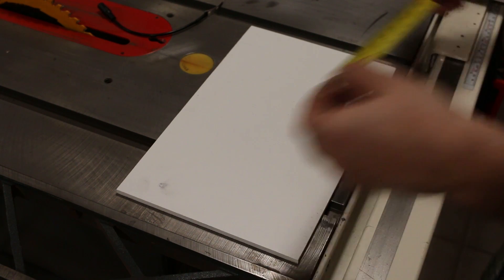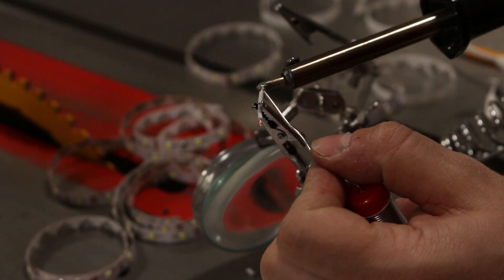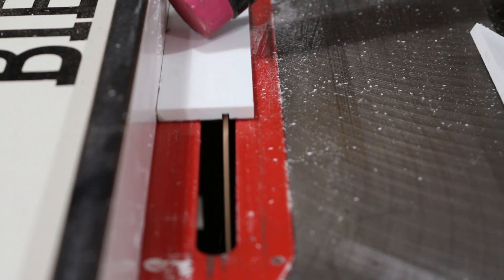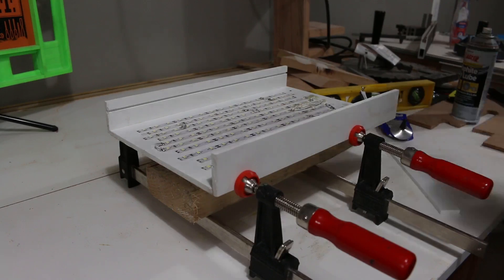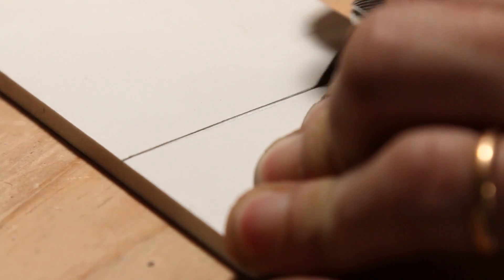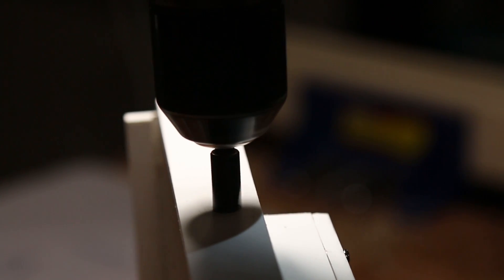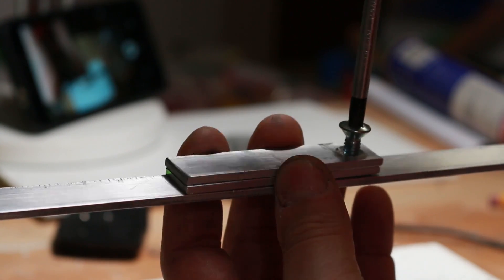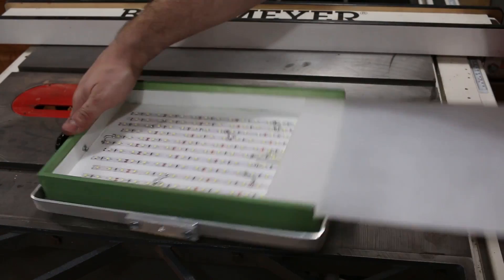DIY LED Video Light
Thank you Bob!
And many thanks to all Maker community.

T connectors
Power Supply
Drills I am Using
Camera I want to have
Camera I have